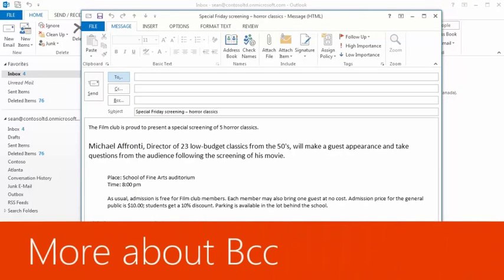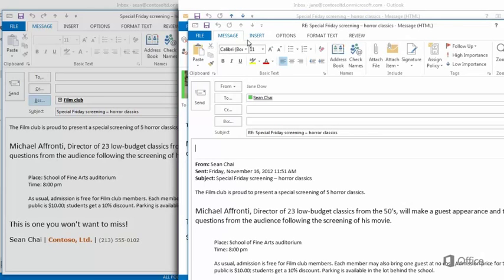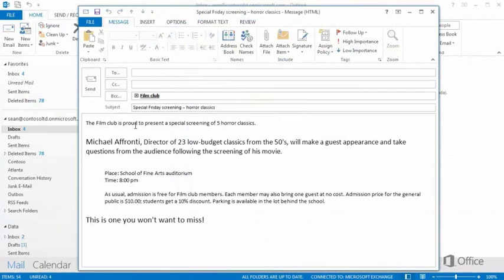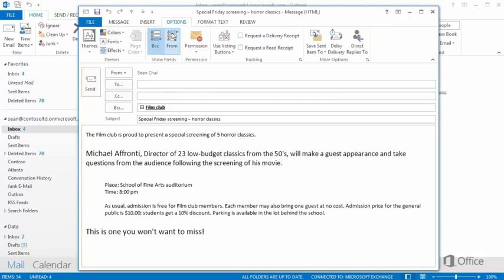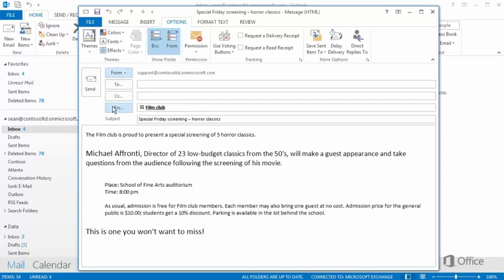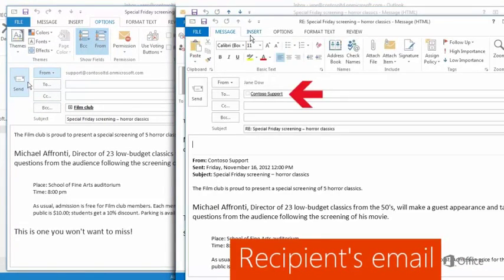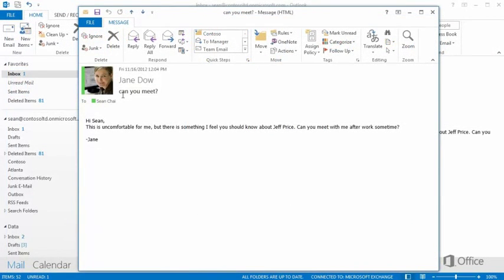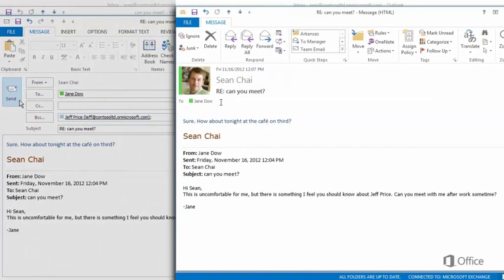More about Bcc